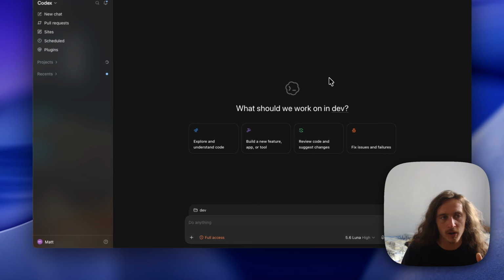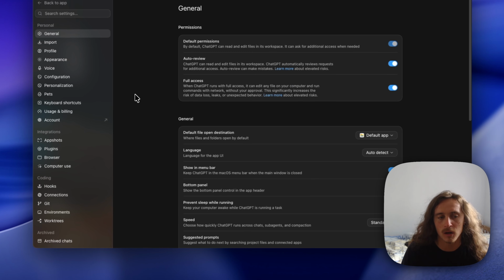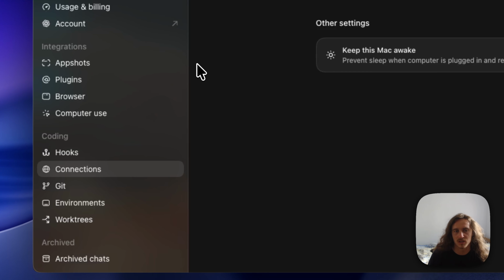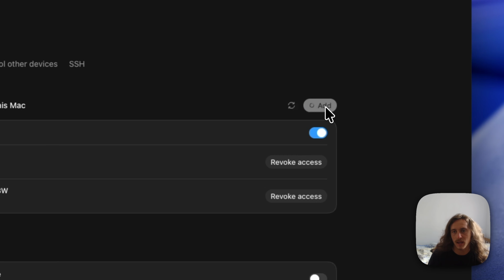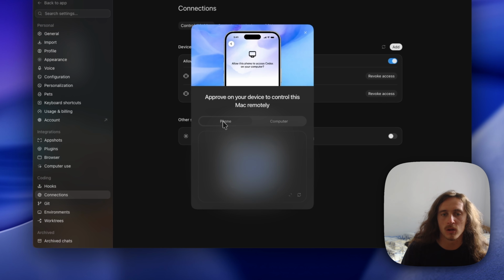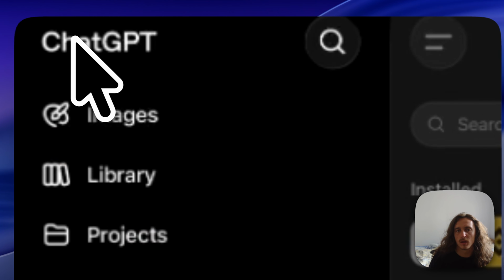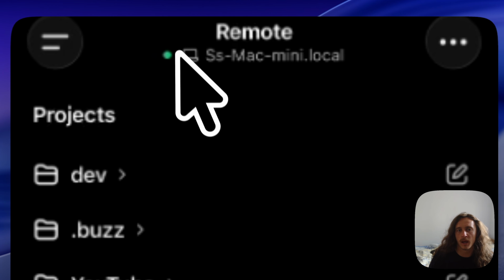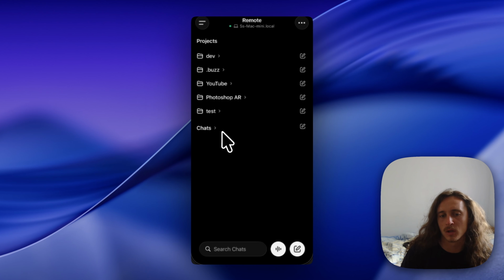Control Codex From Your Phone: Full Setup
When using Codex, it's easy to find yourself constantly wanting to make changes and additions to your project. In this video I show you all the steps to go from having Codex on your computer to accessible on your phone too! 🫧